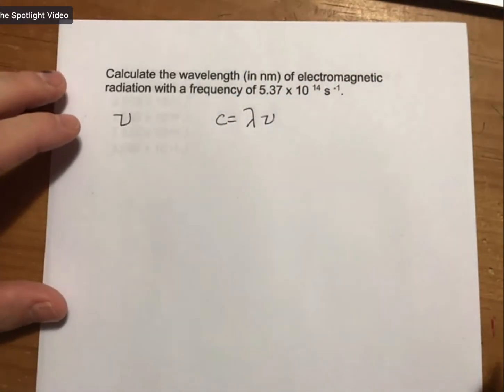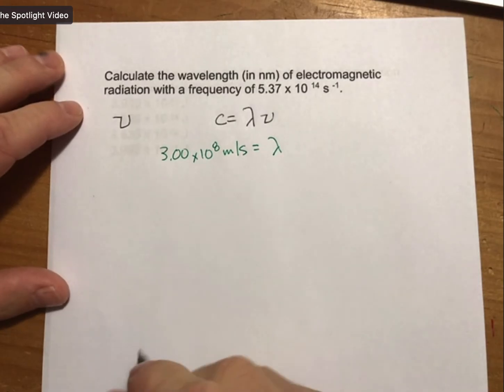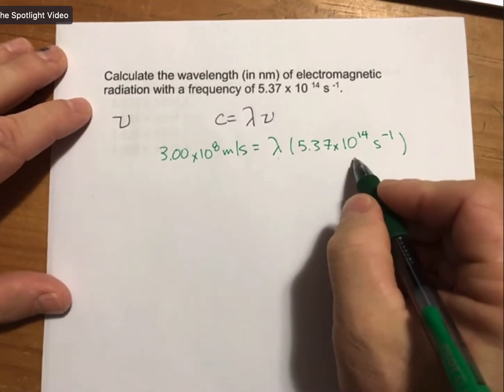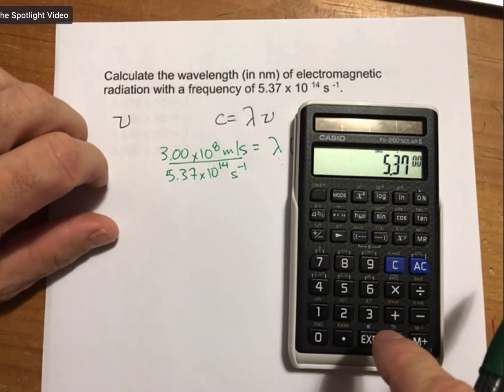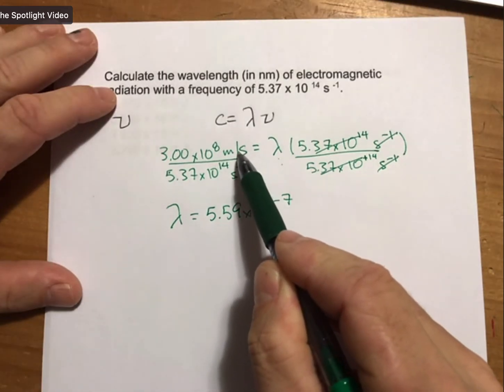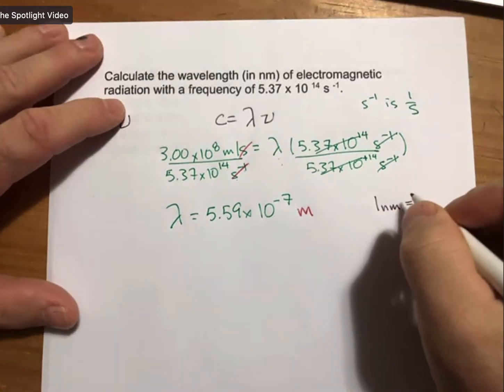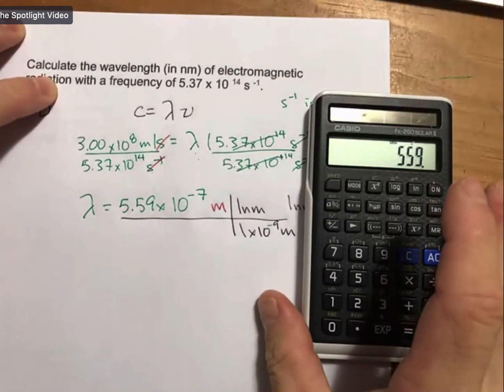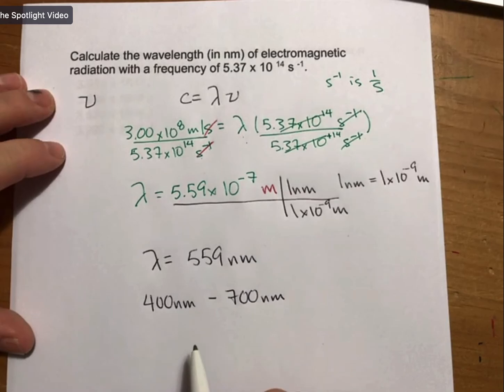HW 06 01